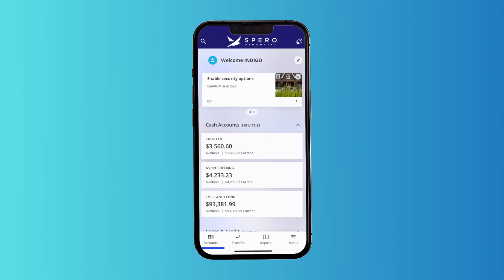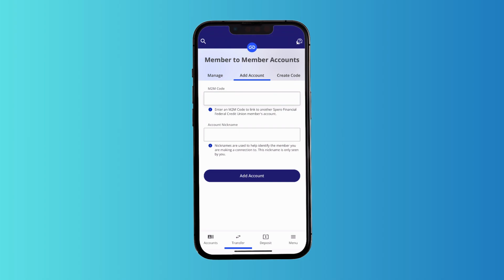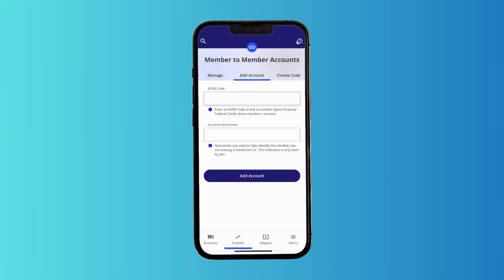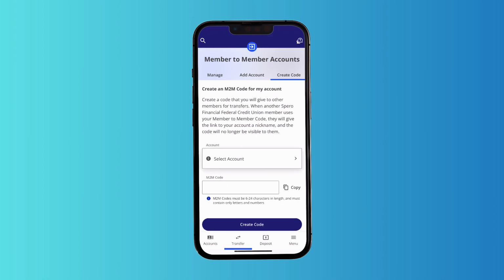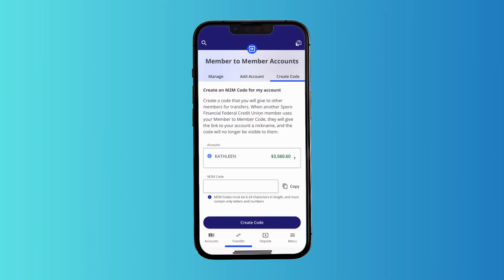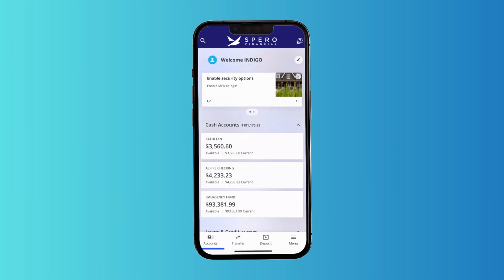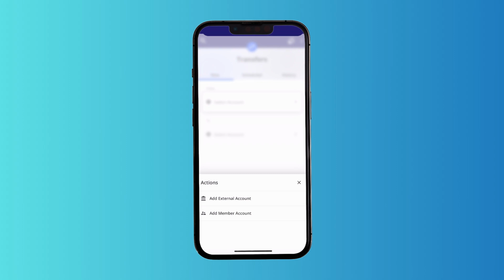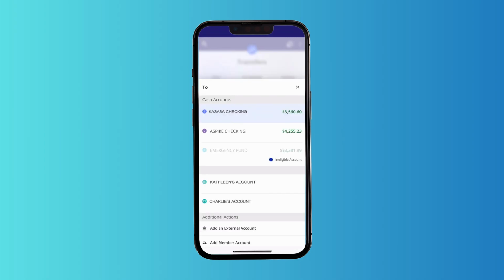Digital Banking | Member-to-Member Transfers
This tutorial video is your step-by-step guide for sending money to other Spero members in Digital Banking.